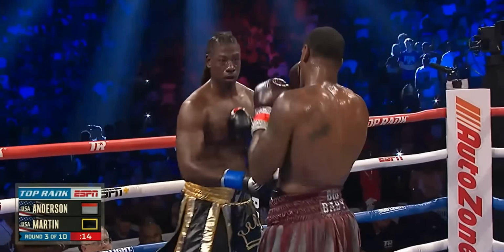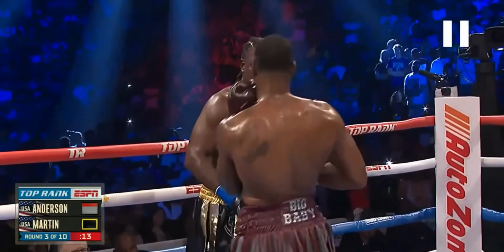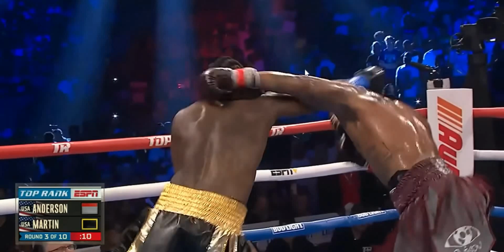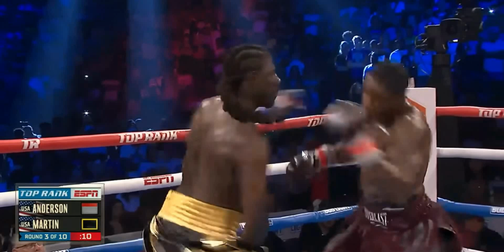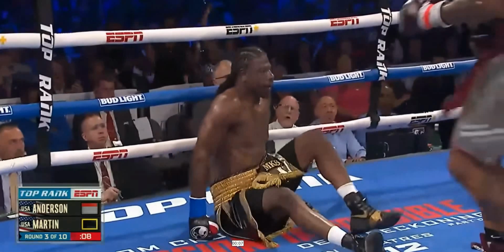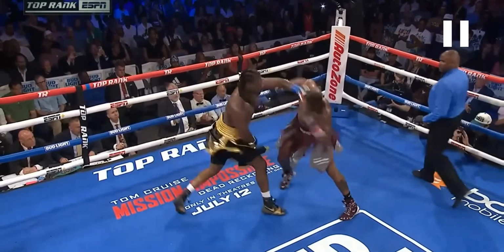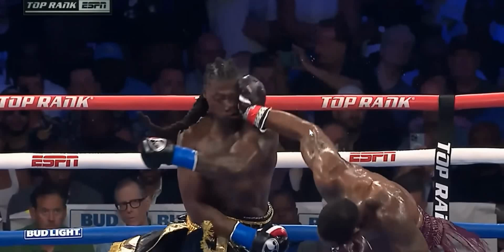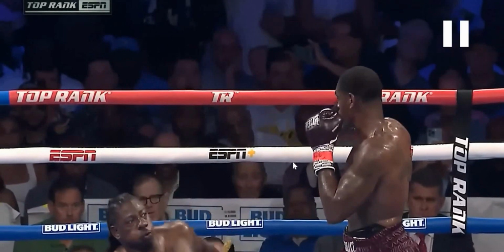Jared Anderson Displays GREAT TIMING & PUNCH MECHANICS Vs Charles Martin!